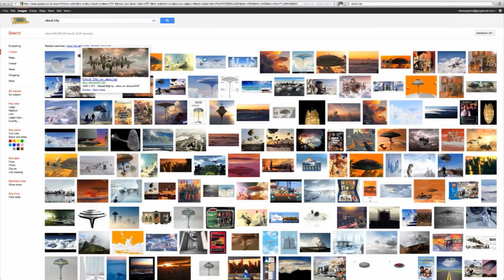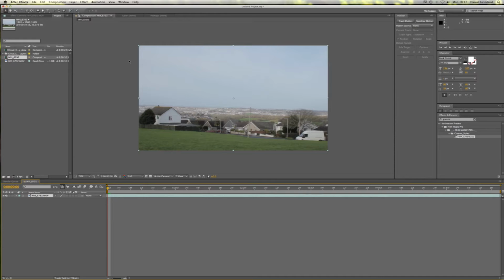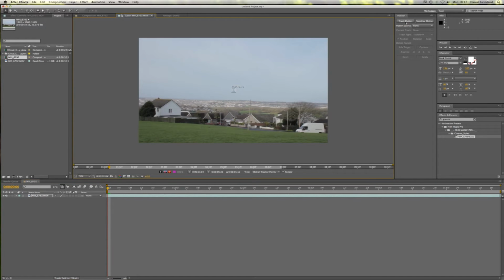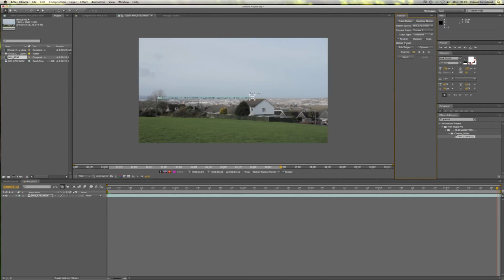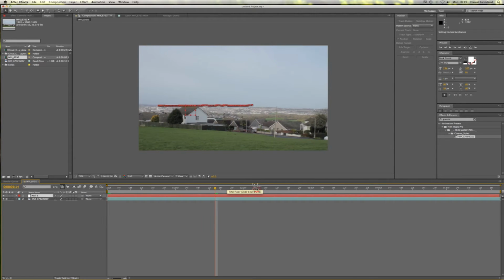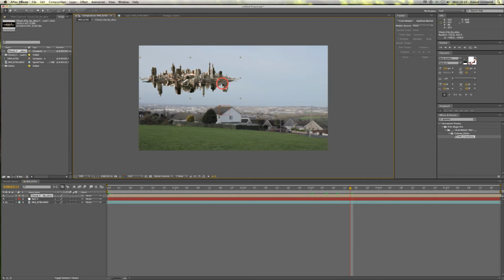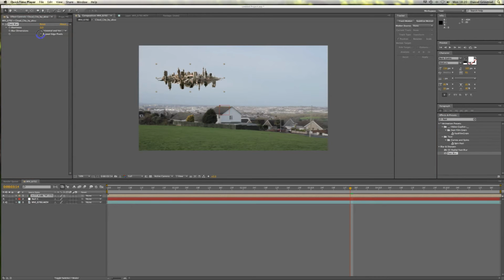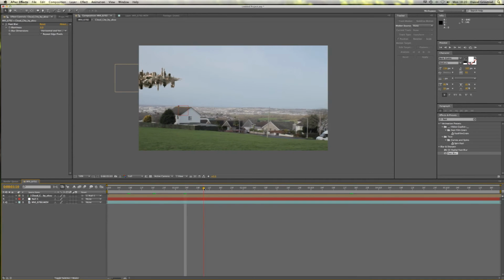Matte Painting - Set Extension - After Effects tutorial